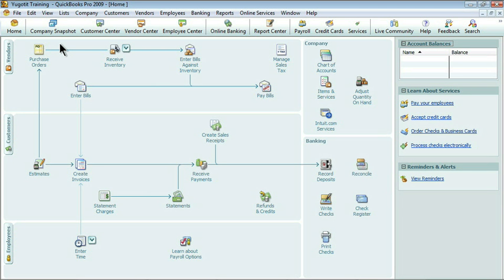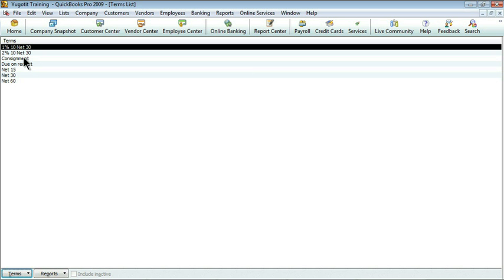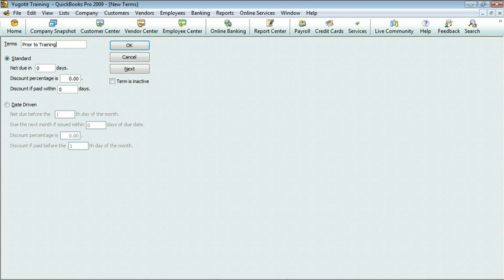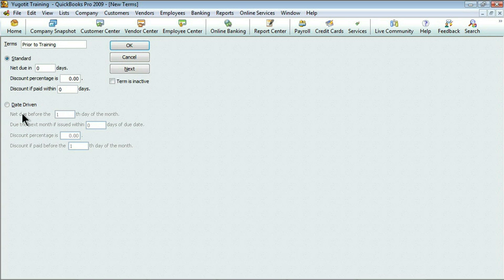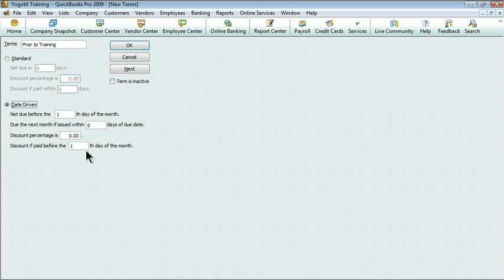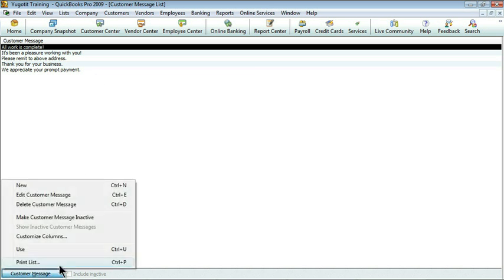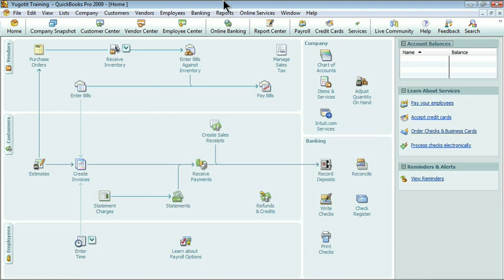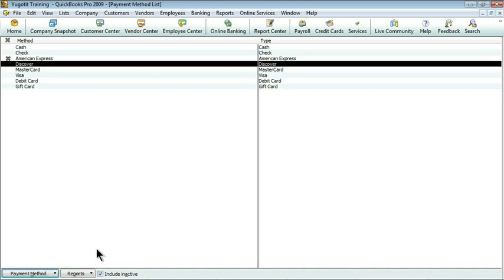01 Working with Lists